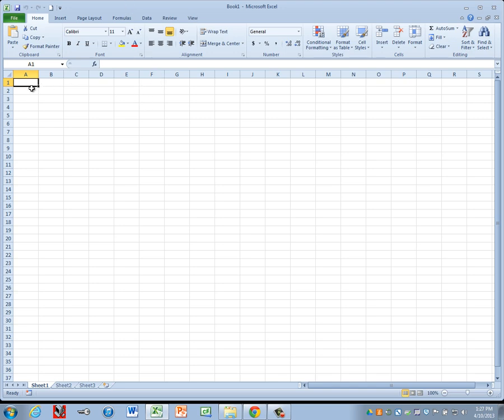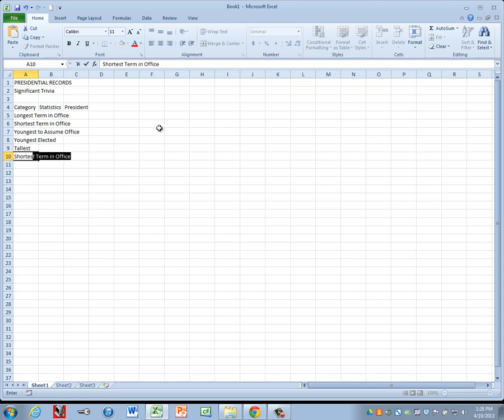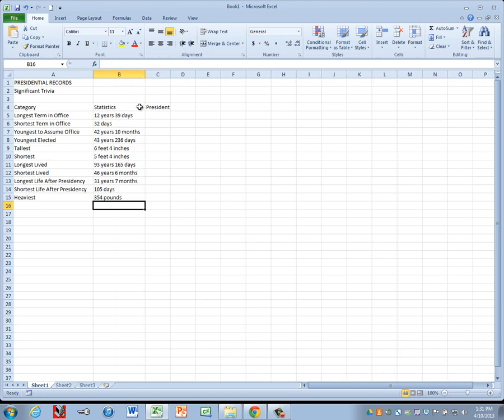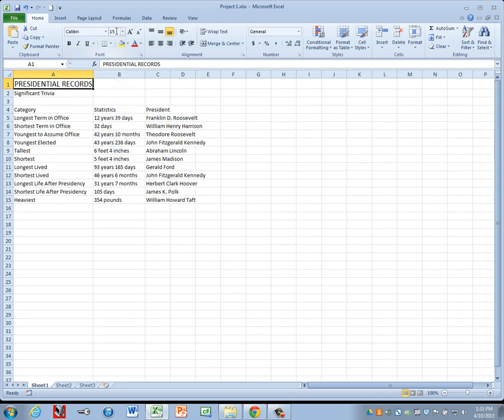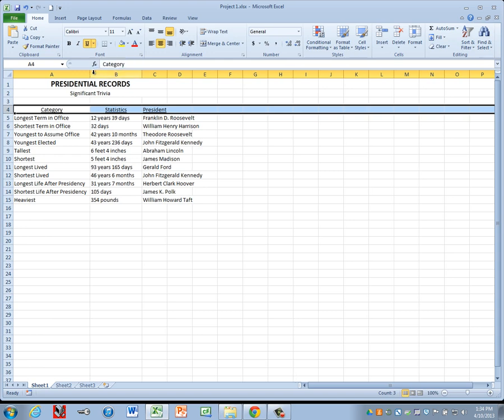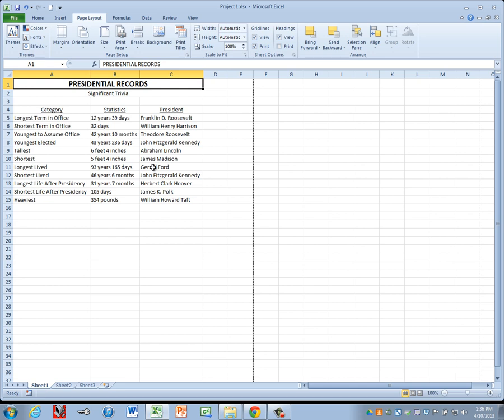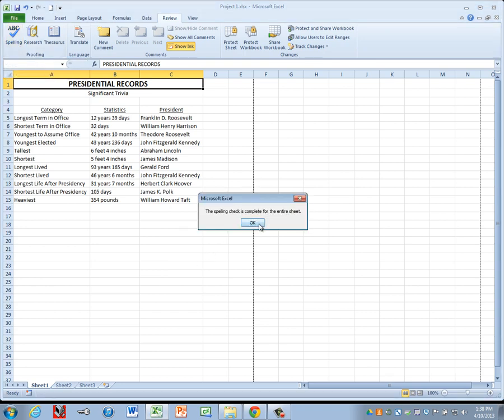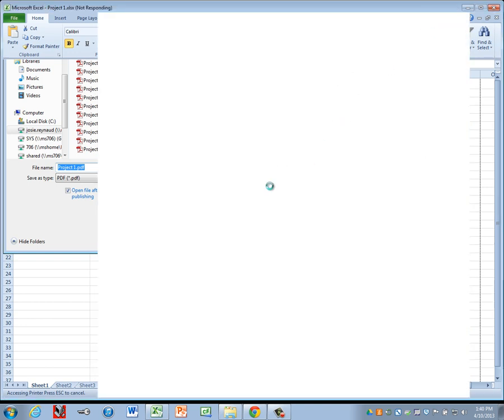Excel Project 01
Guides students through completion of Excel Project 1.